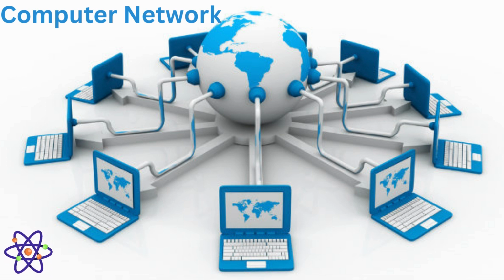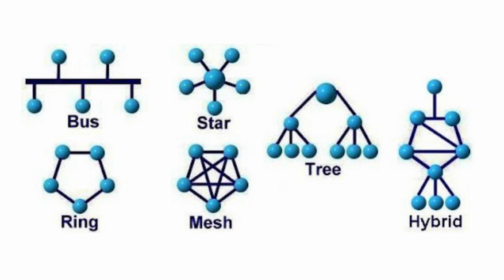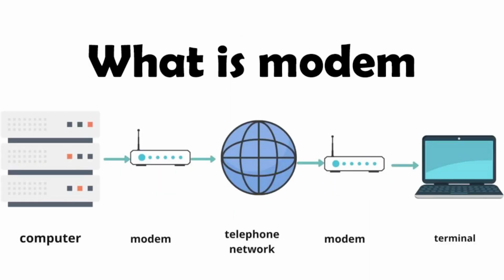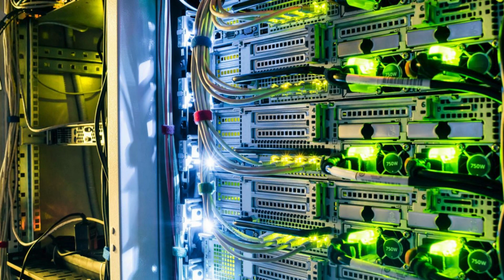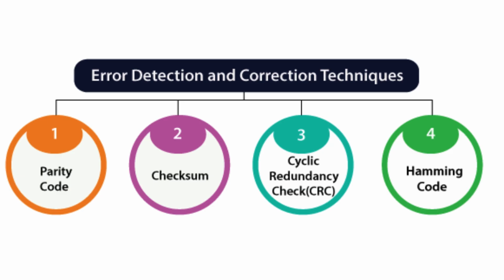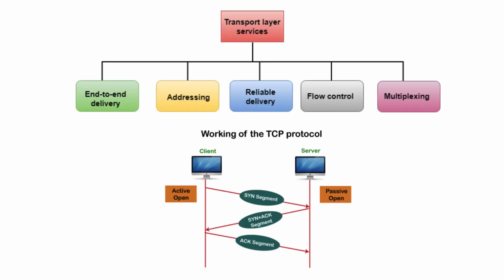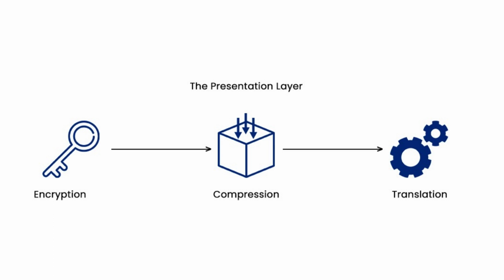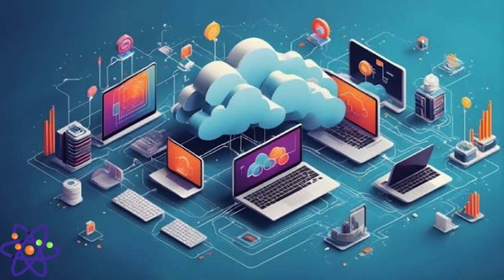Computer Networking Makaut ▶️Btech CSE : Gate 2025 makaut cse exam computerscience #2024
Topic : Computer Networking for Gate and Makaut CSE

✅Time-lapse
00:00  Introduction
01:40  Network  Model
3:48 Networking  Topology
5:33 Networking Device
10:05 Physical  Layer
13:01 Data Link Layer
17:10 Network Layer
18:43 Transport Layer
21:01 Session Layer
22:18 Presentation Layer
24:02 Application Layer
26:08 List of Protocols
26:24  Outro

1. The Power of your Subconscious Mind
2. Network marketing book
3. Rich Dad Poor Dad
4. How to win friends and influence people
5. Business of the 21st century
6. Think and Grow Rich
7. You can win
8. Power of positive thinking / For English
9. Copy cat marketing 101
10. Questions are the answers
11. The Parable of pipeline
12. Lakshya (Goals)
13. Soch badlo zindagi badlo